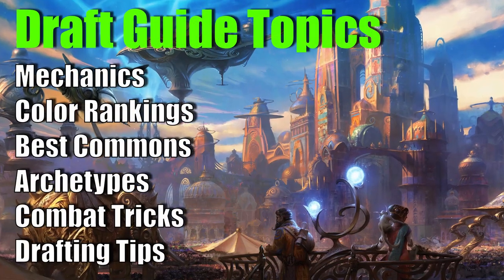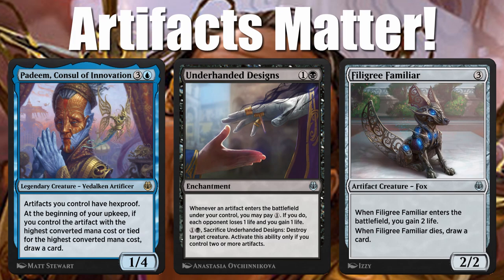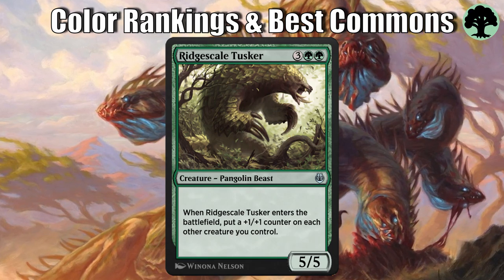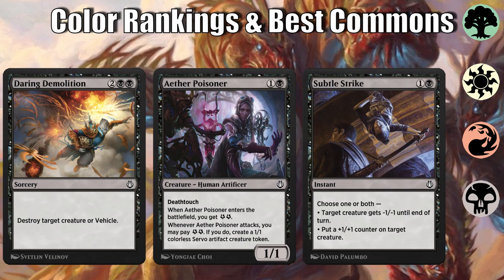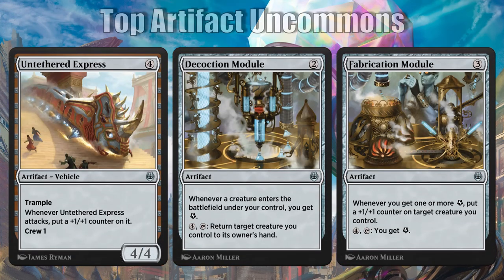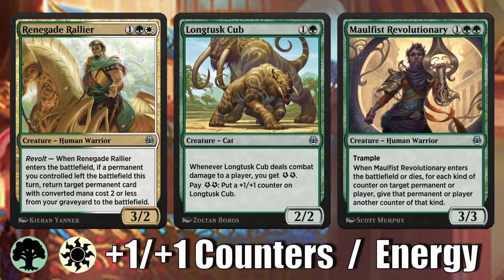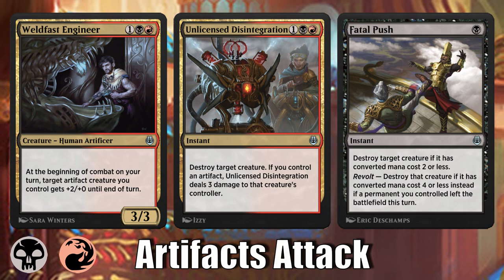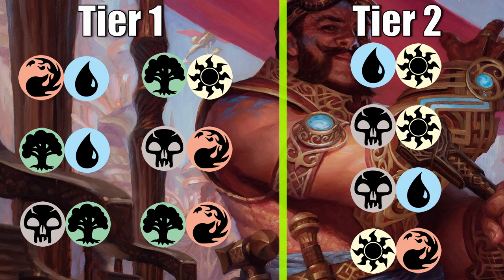Kaladesh Remastered Draft Guide | Archetypes, Mechanics, Color Rankings, Draft Tips & More!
Kaladesh Remastered is the newest set out on MTG Arena to draft and play sealed. The set contains Kaladesh and Aether Revolt cards to give the full experience of the good ol' days, but with a few tweaks to improve on it from our last visit to the plane. Now that we are going back and revisiting this Kaladesh block, let's go through the set and get ready to draft!
In this guide I'll discuss the mechanics, archetypes, rank the colors and color pairs, as well as how I approach drafting this set.
I think this set used to be super aggressive, but that has been tempered down allowing for more fun and synergistic strategies to shine.

Enjoy the video and let me know what questions you have!